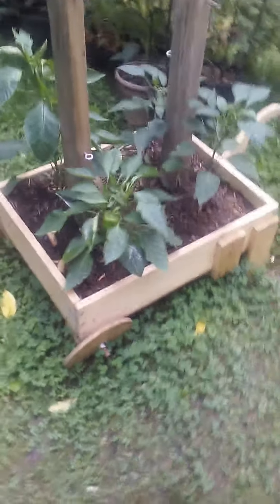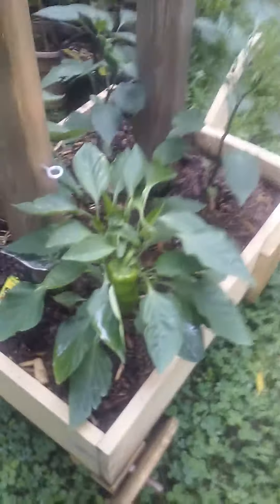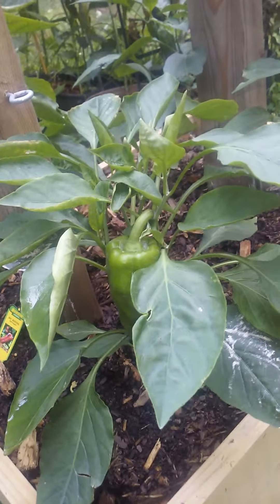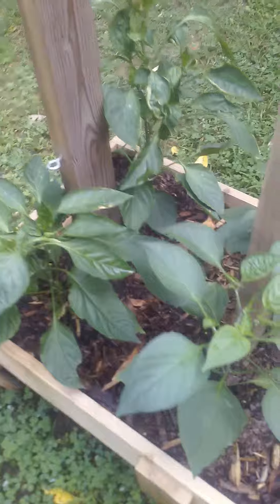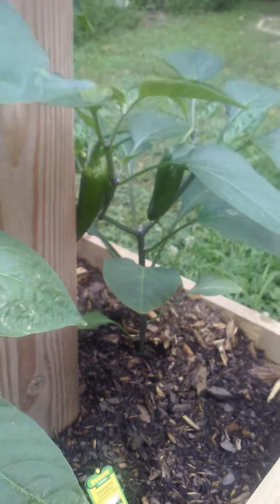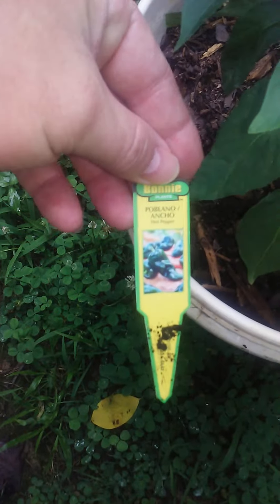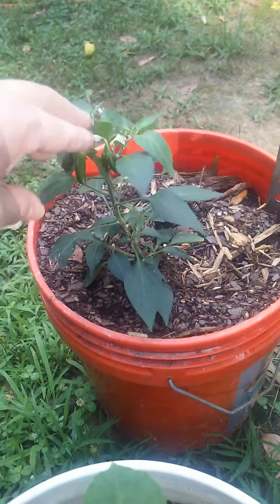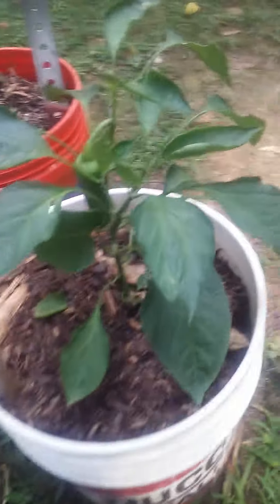Big Bertha peppers and others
Short video of my pepper plants.